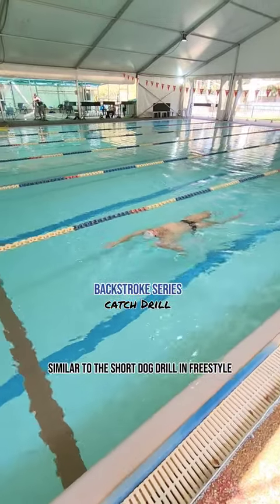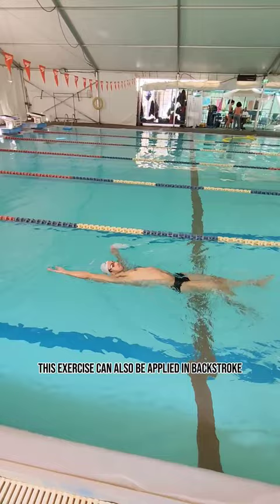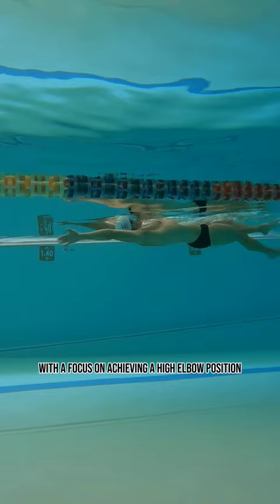Upgrade Your Backstroke p6 - Catch Drill